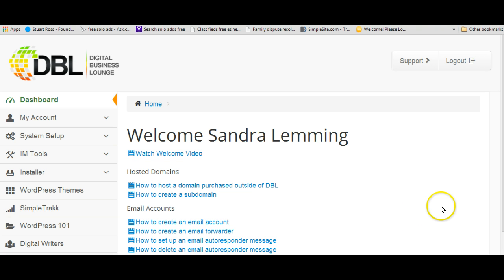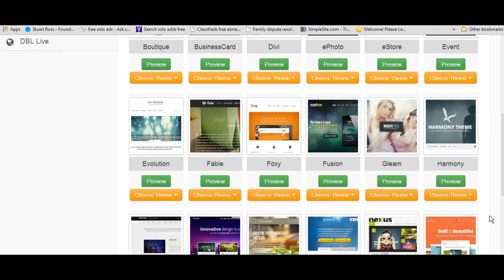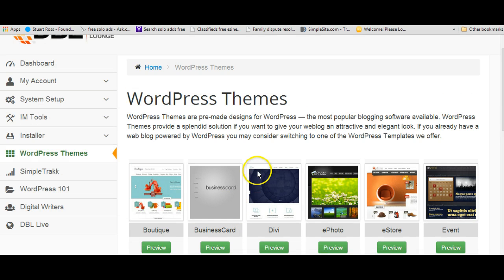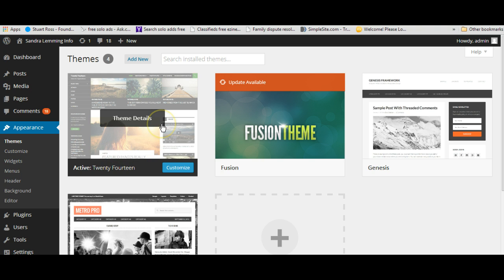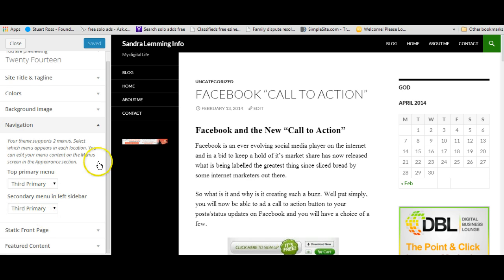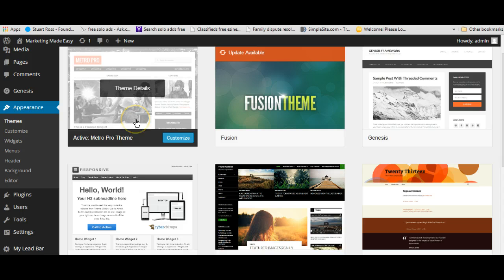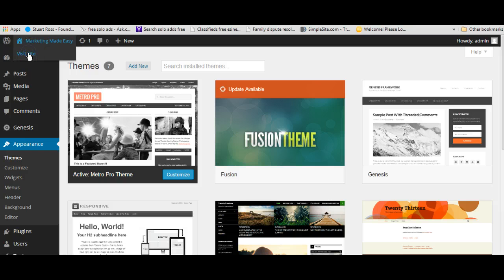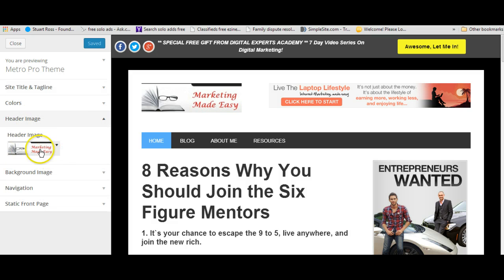WordPress Themes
Digital Business Lounge is a platform wher I run all my WordPress websites from. This video is a little drawn out and talks for 28 mins on the difference between WordPress and the Themes available to you. I try to clear up and guide you to gain a better solutin to your issues and how to better explain it to support so they can better help you. Sorry the video went on for such a long time on one issue I see with many people and their Worpress platform.